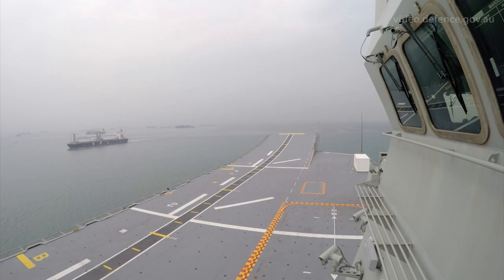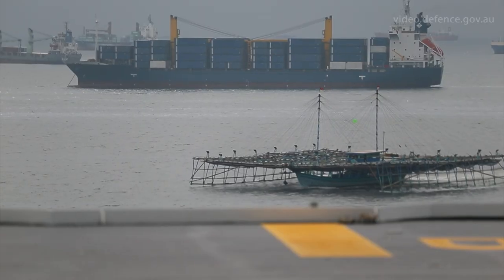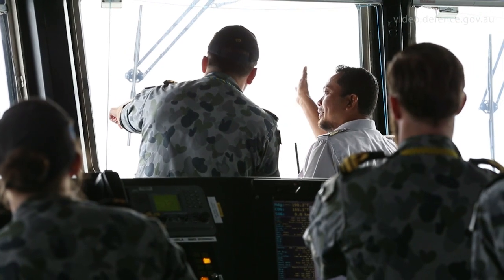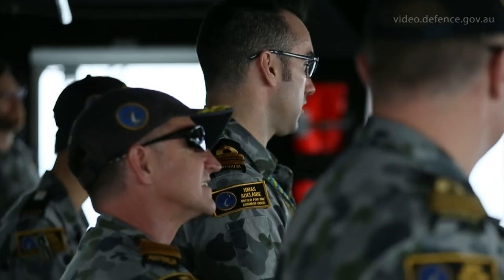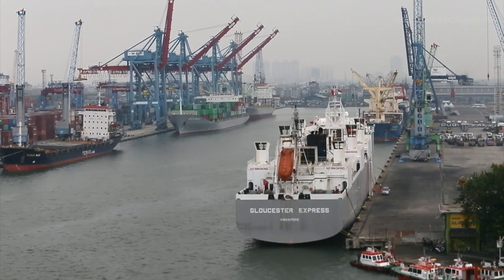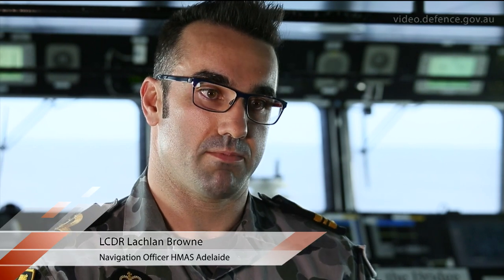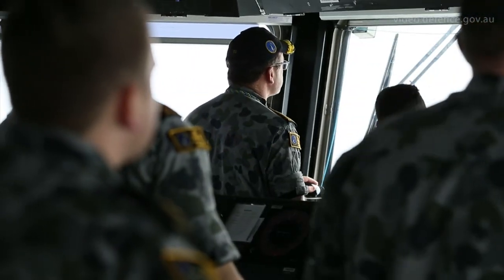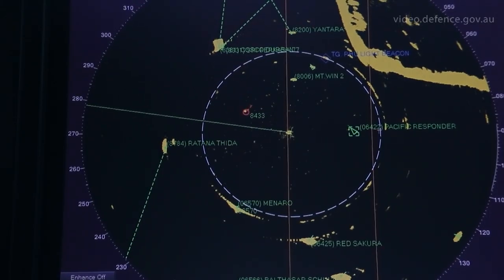Navigating HMAS Adelaide through South East Asia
An Australian Defence Force (ADF) Joint Task Group, INDO-PACIFIC ENDEAVOUR 2017, has departed Sydney to participate in a series of key military exercises throughout the Indo-Pacific region. Running from September to November, INDO-PACIFIC ENDEAVOUR will focus on enhancing military cooperation with some of Australia’s key regional partners including Indonesia, Japan, India, Malaysia, Singapore, the Republic of Korea, the Philippines, Brunei, Timor-Leste, Thailand, Cambodia and the Federated States of Micronesia.

The deployment, in planning for more than 12 months, is part of ongoing efforts to enhance and develop strong positive relations with regional militaries through both dialogue and practical activities. The Joint Task Group will demonstrate the ADF's ability to operate across the full spectrum of military operations, from high-end military capabilities such as anti-submarine warfare to humanitarian assistance and disaster relief.

HMAS Adelaide will be accompanied at various stages of the deployment by HMAS Melbourne, HMAS Darwin, HMAS Toowoomba, HMAS Parramatta, and HMAS Sirius, making it the biggest coordinated task group deployment in many decades. INDO-PACIFIC ENDEAVOUR will also involve service personnel from the Australian Army and Royal Australian Air Force and include Defence civilians, ADF helicopters, and fixed wing aircraft.